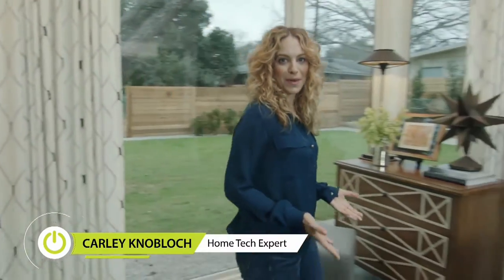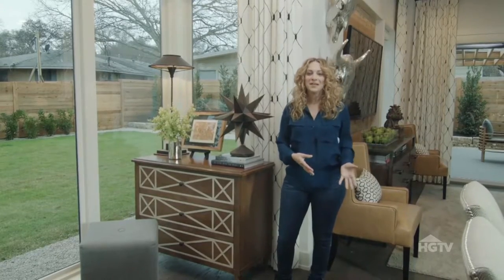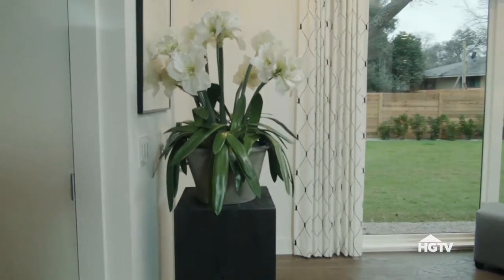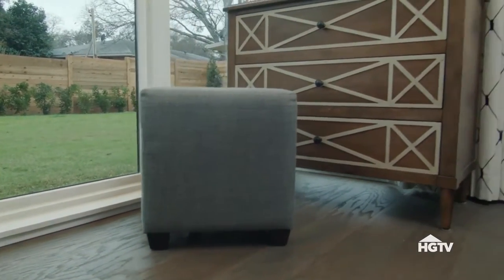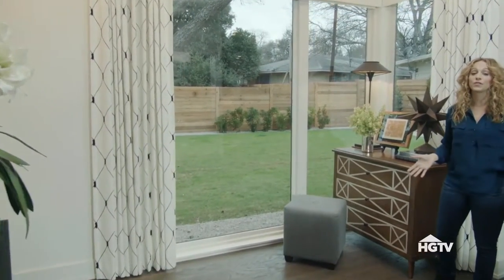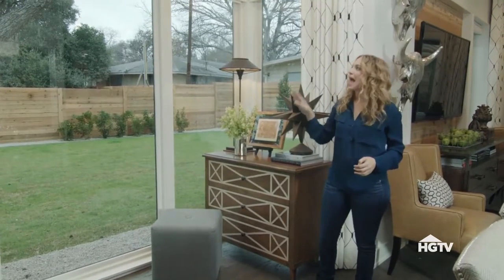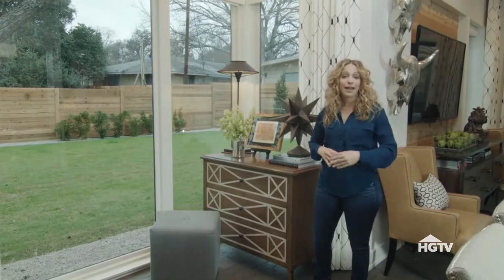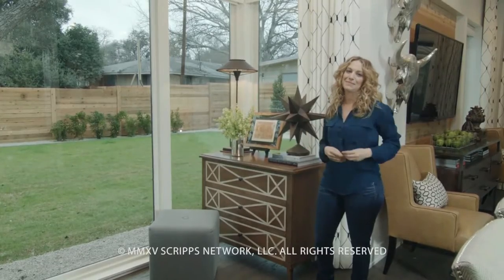Smart Entryway | HGTV